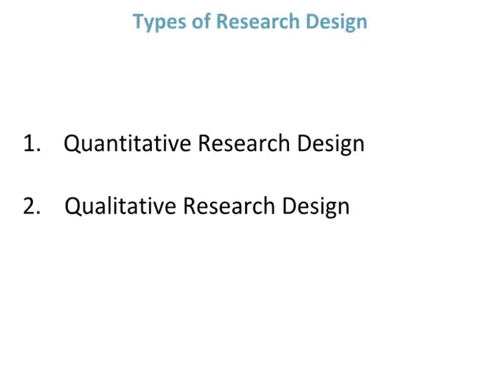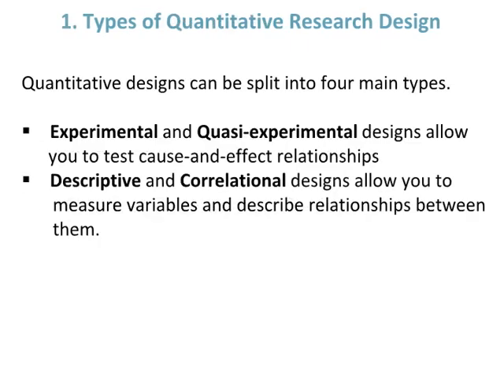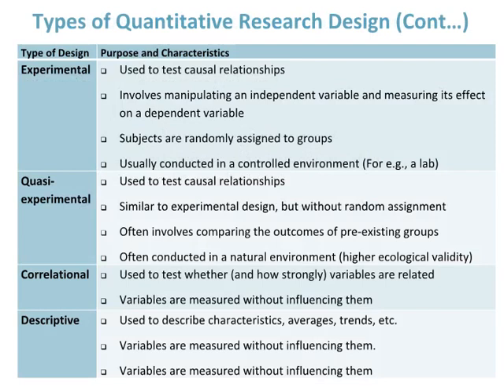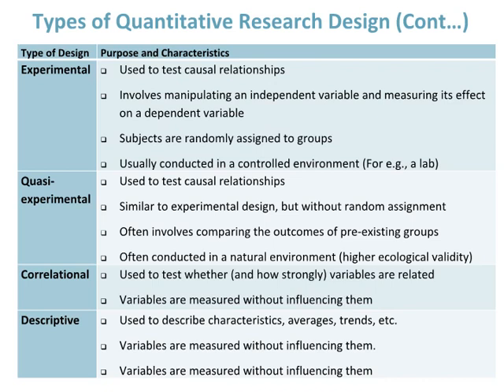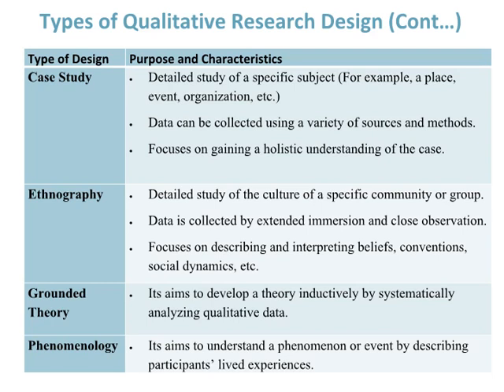What is Research Design - Youtube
This video is about what is research design by explaining definition of research design, process of research design, elements of research design, benefits of research design and types of research design.